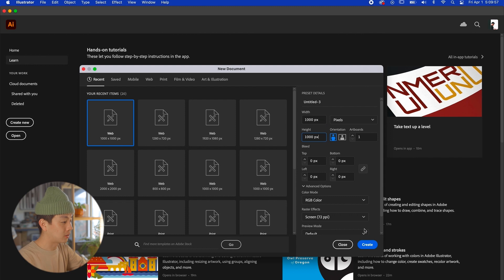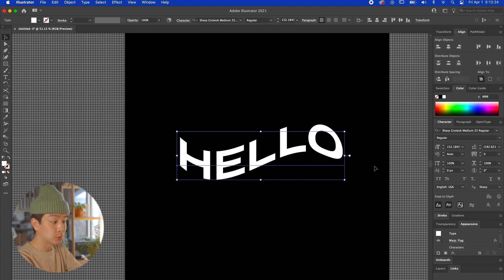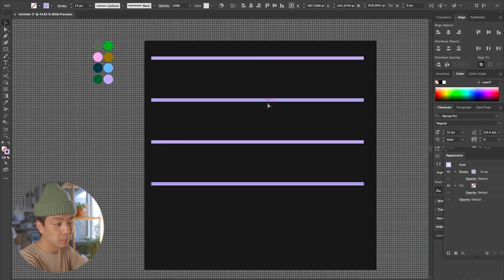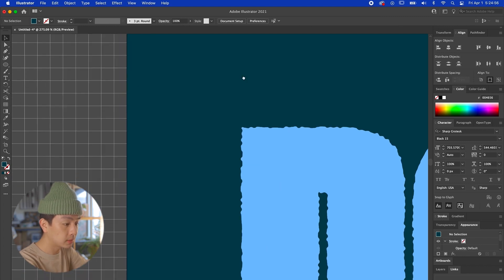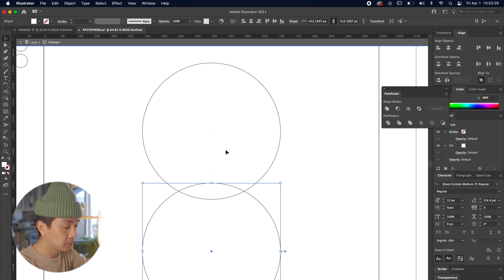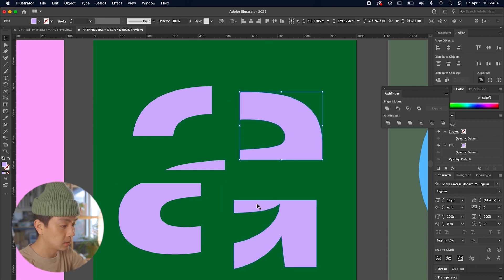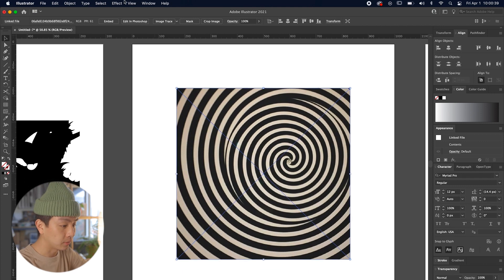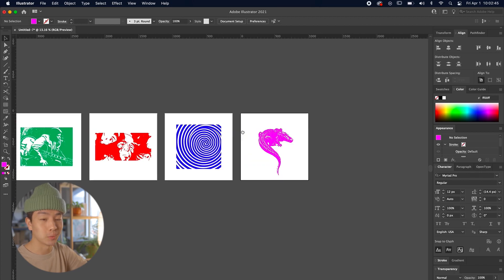7 Tools & Effects You Need To Know On Adobe Illustrator [QUICK & EASY!]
What's good peeps ✌🏼, today we're going to go over 7 tools you need to know on Adobe Illustrator. These tools can help guide you to make many different types of styles and experimentations.

👋🏼 0:00 - Intro
 ꩜  0:22 - Warp Type Effect
⚡️ 2:23 - Zig Zag Tool
🖌 4:56 - Roughen Tool
🔪 7:10 - Pathfinder Tool
💗 9:34 - Offset Path Tool
🎨 12:10 - Gradient Mesh Tool
✍🏽 14:48 - Image Trace Tool
✌🏼 16:55 - Outro

MY GEAR↓↓↓
FILM LENS